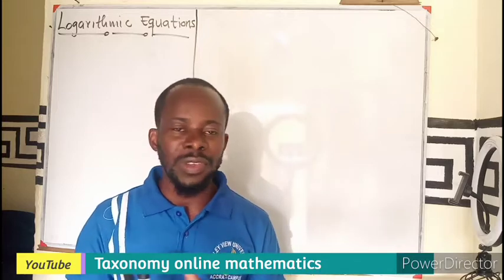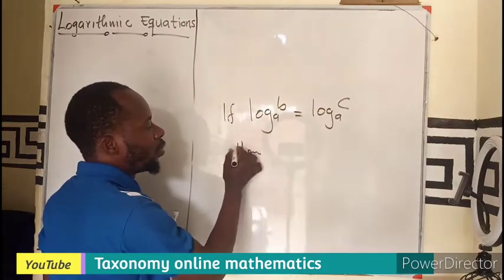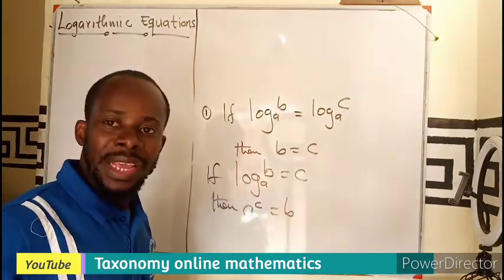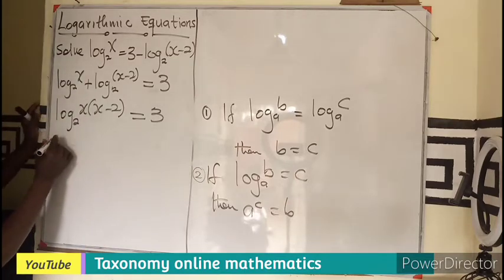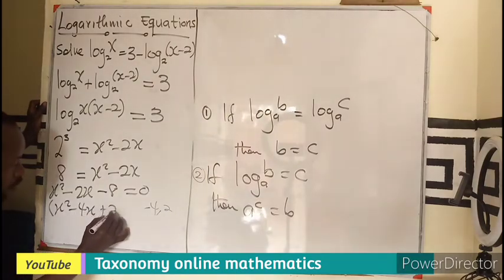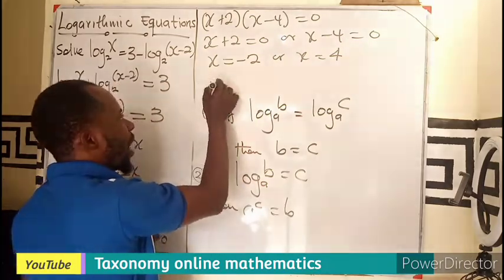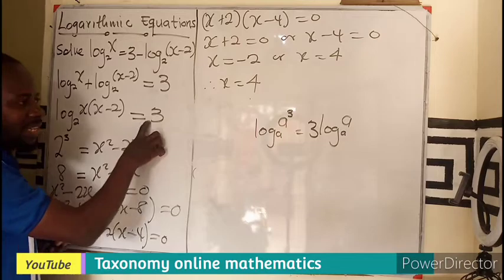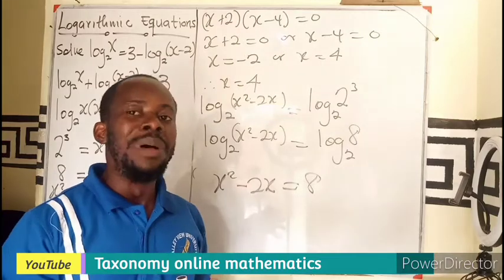Logarithms Equations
In this video, how to solve questions on logarithms equations will be explained.